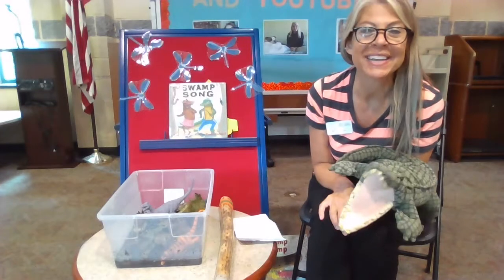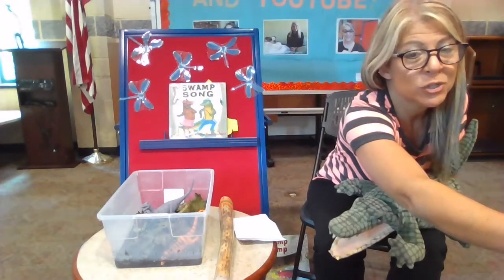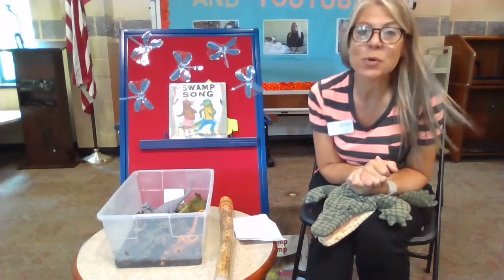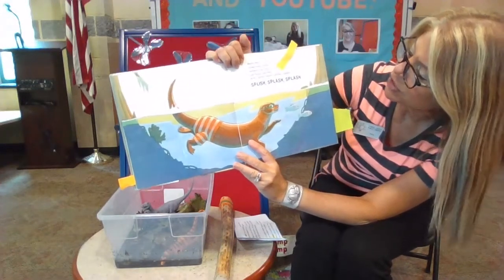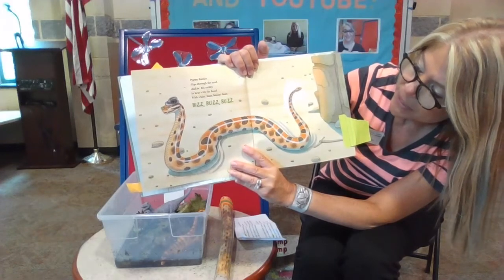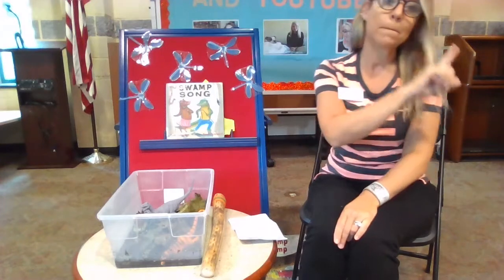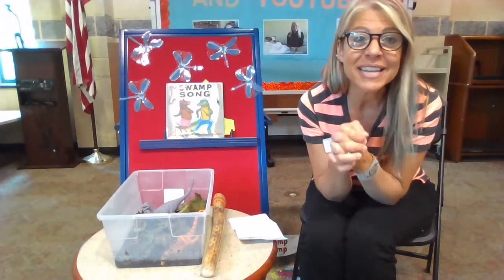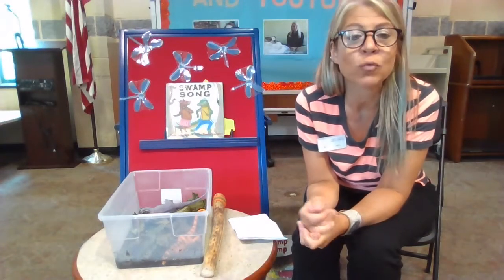Story and Sensory Bin: Swamp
Join Ms. Maria for a fun book and slimy swamp sensory bin! Fun for little hands and claws!